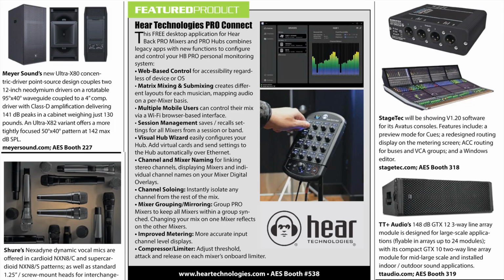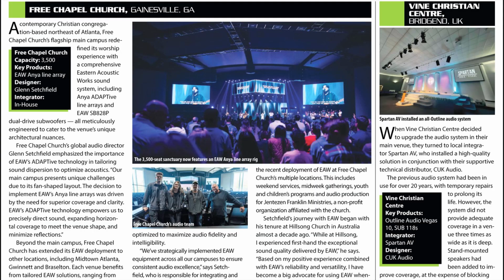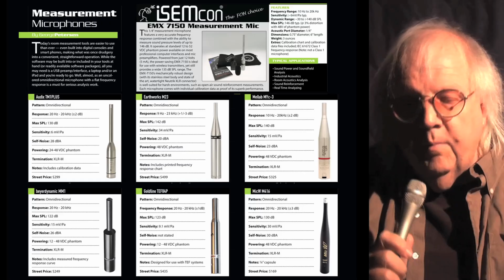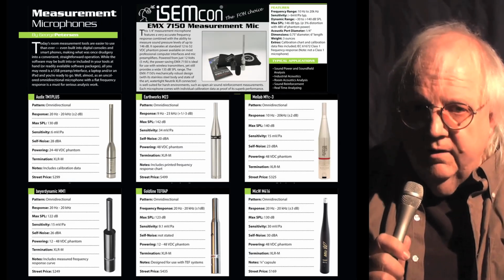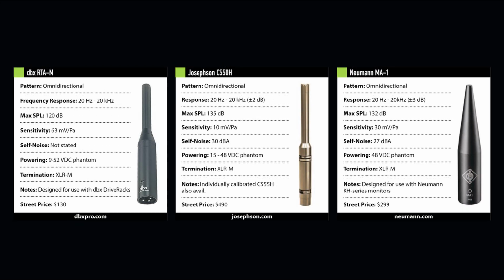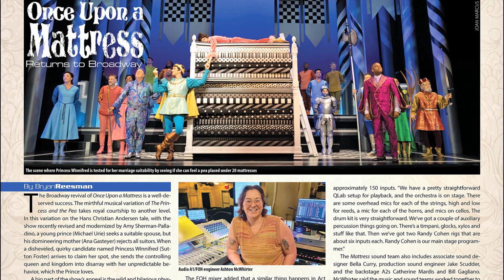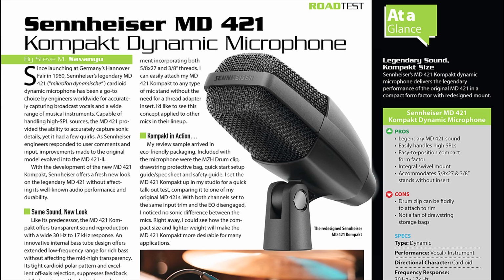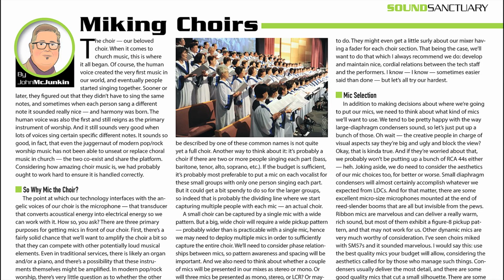Video of the Week: Inside the October 2024 FRONT of HOUSE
Editor George Petersen reviews the October 2024 issue of FRONT of HOUSE, which features: sound for Green Day’s “The Saviors Tour,” a spotlight on “35 Must-See Live Sound Products at AES New York;” recent church audio upgrade installation projects with an eye towards improved audio and vocal intelligibility, where the word is all-important; a Buyers Guide to under-$1,000 Measurement Microphones; sound for the musical revival of “Once Upon a Mattress” on Broadway; the secrets of miking church choirs; a review of Sennheiser’s next-gen MD 421 Kompakt cardioid dynamic mic; and so much more for the live sound reinforcement professional